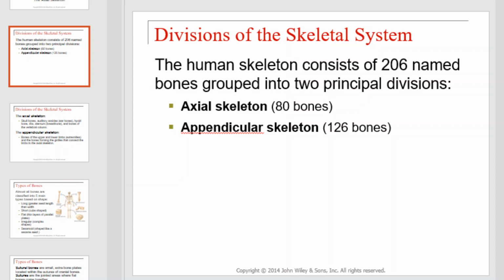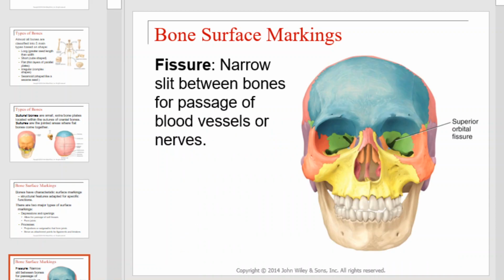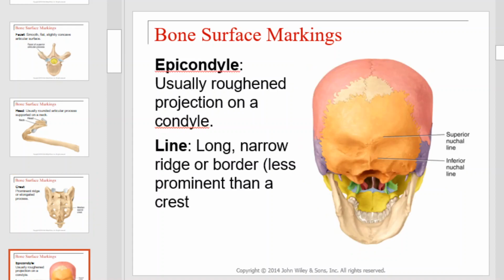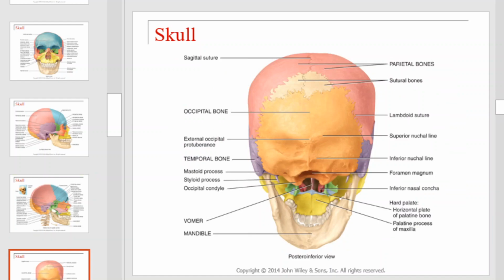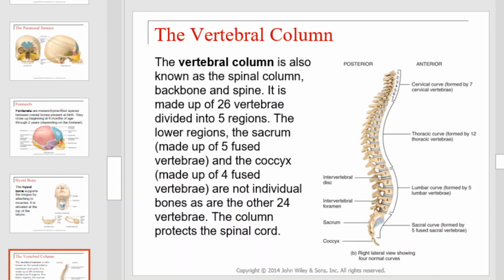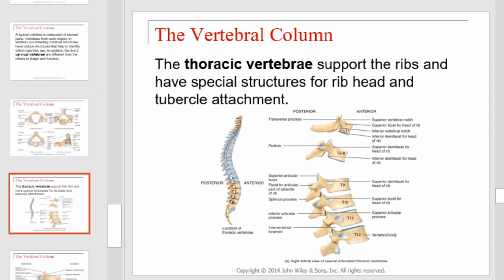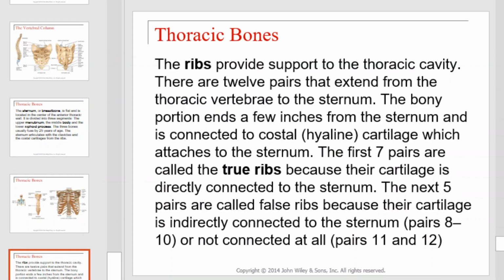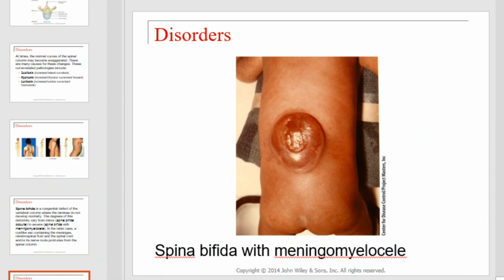NU Bio 201 Axial Skeleton